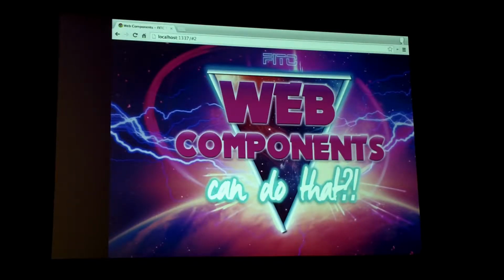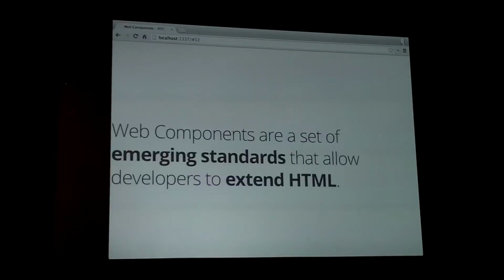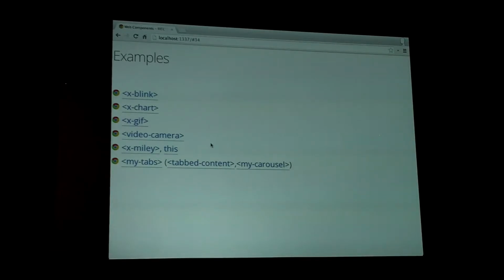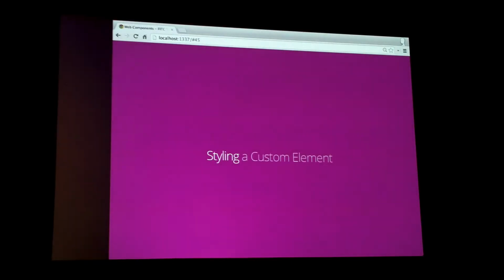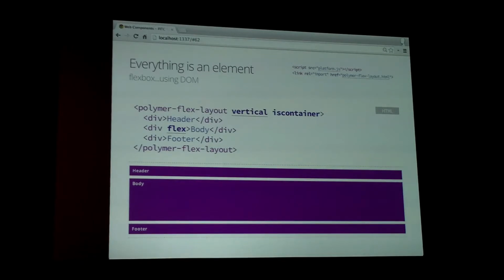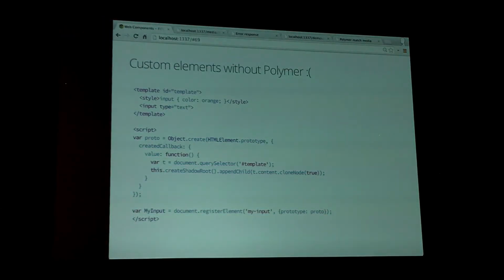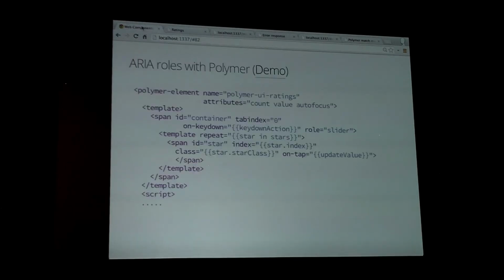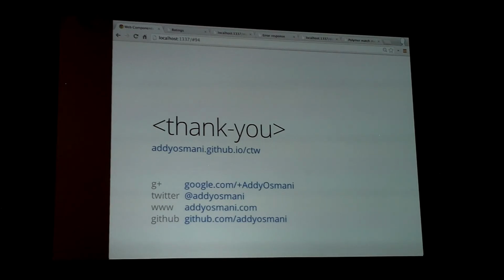FITC 2014 Toronto Web Components Can Do That?!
Web Components Can Do That?!
with Addy Osmani

This year web development gets a whole lot better thanks to the incredible power of Web Components. In this talk, we'll use polyfills to help you realize tomorrow's web platform today. Learn how to build your own custom tags with true encapsulation that are easily shareable and even extend native browser tags.
We'll talk about shadow DOM, custom elements, declarative data/event binding, touch input, smooth animations, and how you can combine them to create awesome apps. Write less boilerplate, target every platform, and be more productive by using the next generation of the web platform.